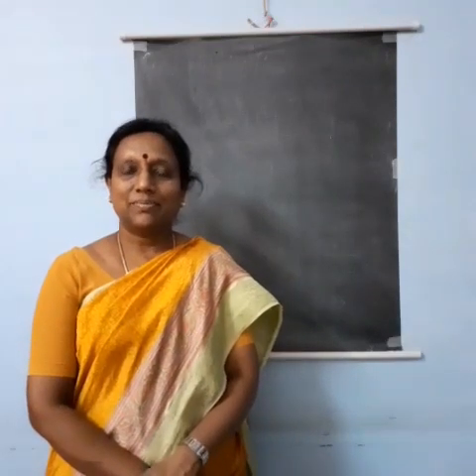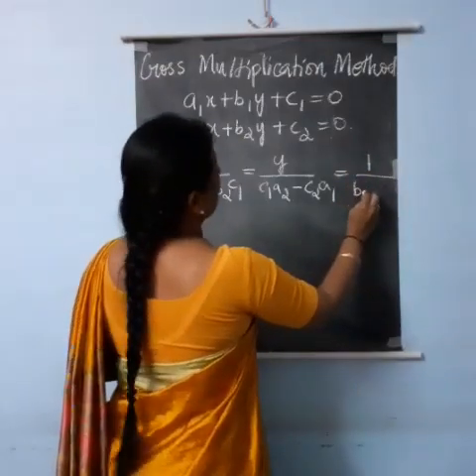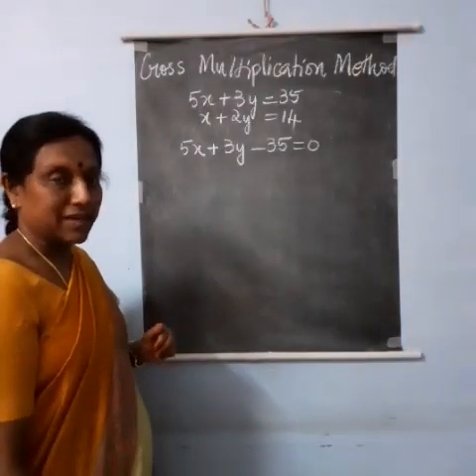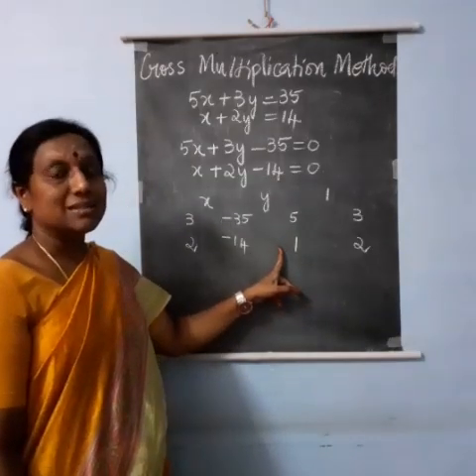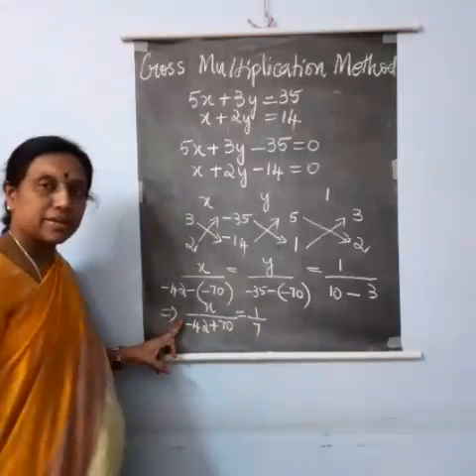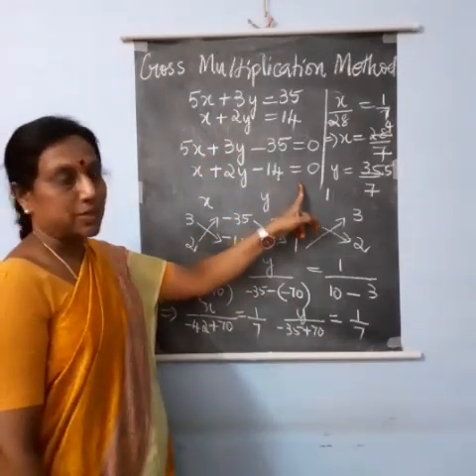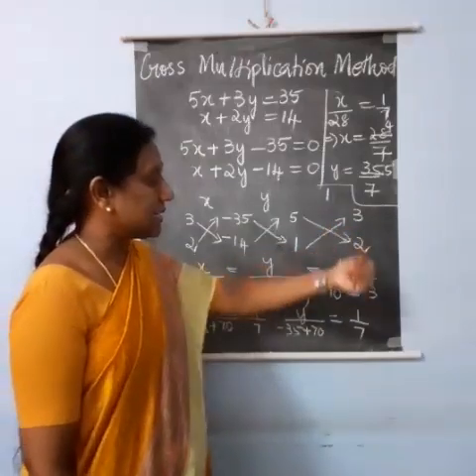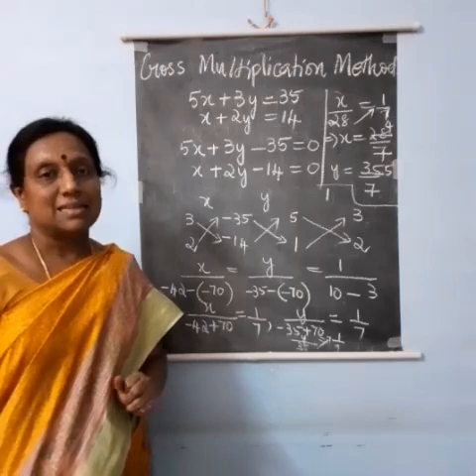Class X Mathematics- PAIR OF LINEAR EQUATIONS IN 2 VARIABLES - Part 3